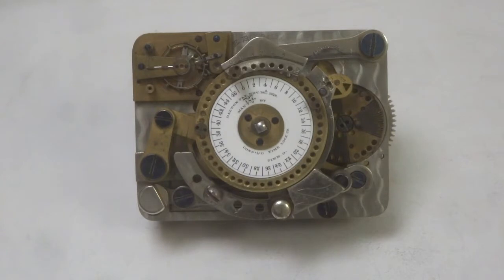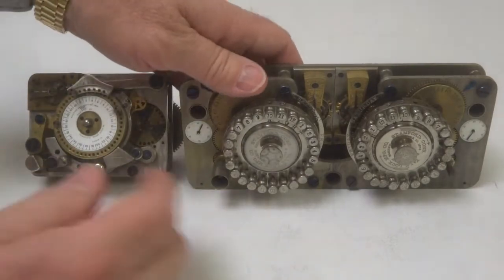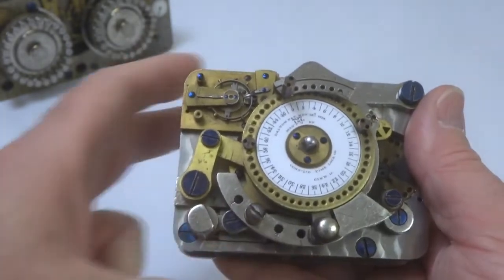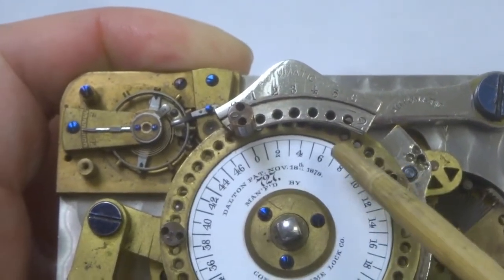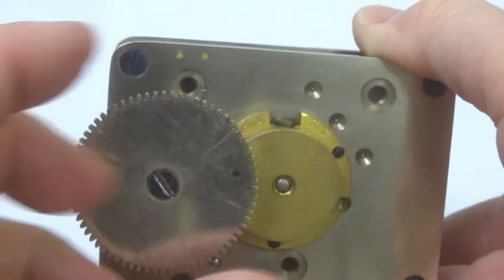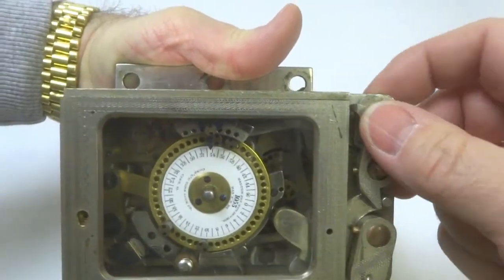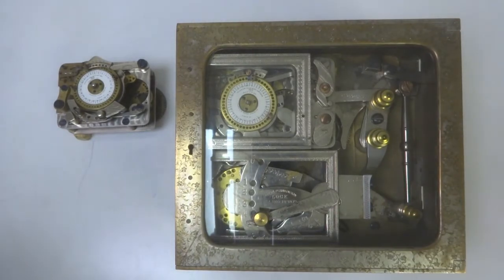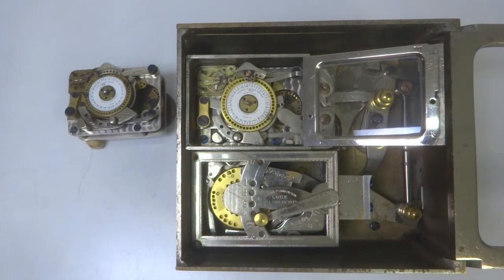Consolidated's Time Lock Co., Dalton Dual Guard time and combination lock, c.1885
This is a description of the Dalton Dual Guard time and combination lock made by the Consolidated Time Lock Co. in 1885. It was the most complex and expensive stand-alone time lock until it's incorporation into the Dalton Triple Guard in 1888.